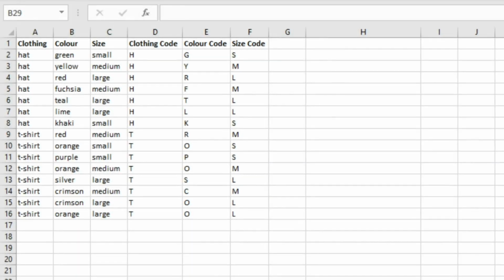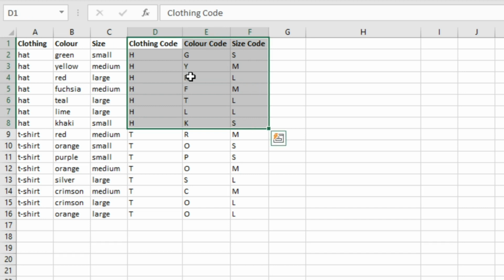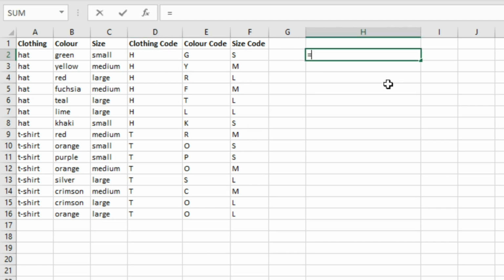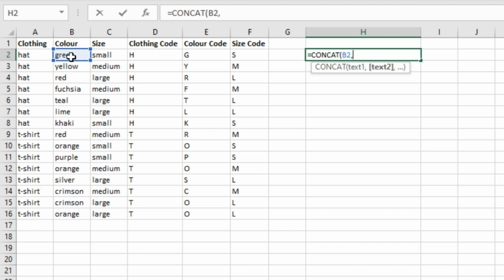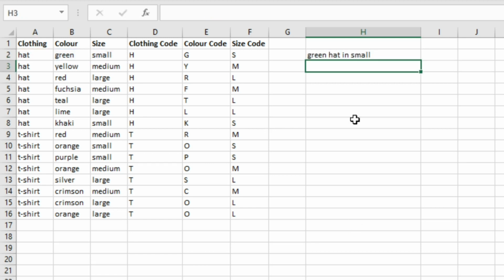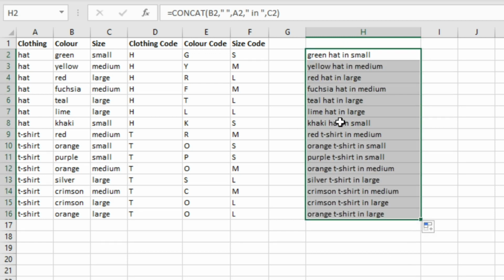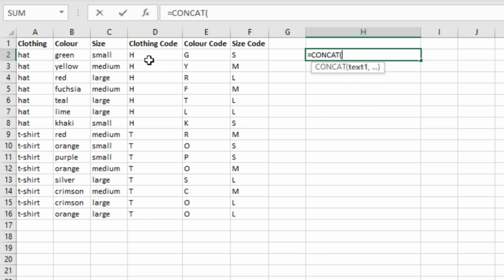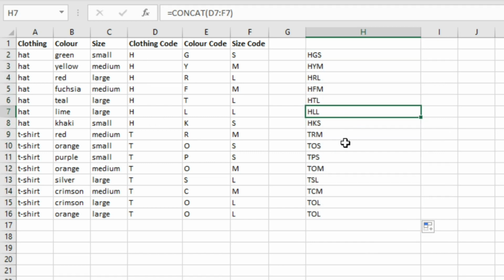How to use the CONCAT function in Excel - 4 minute tutorial!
Learn how to use the CONCAT function in Excel in 4 minutes.

This video includes an explanation of the CONCAT formula and provides two examples of it being used.